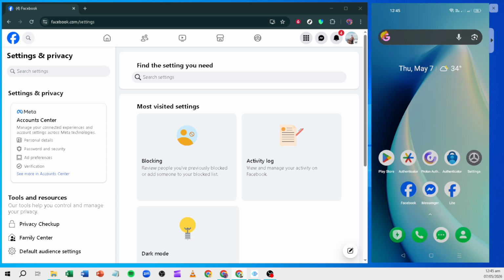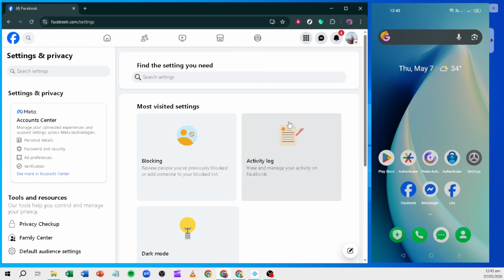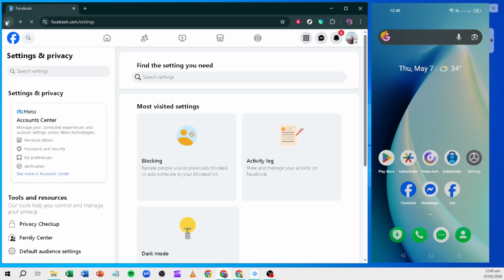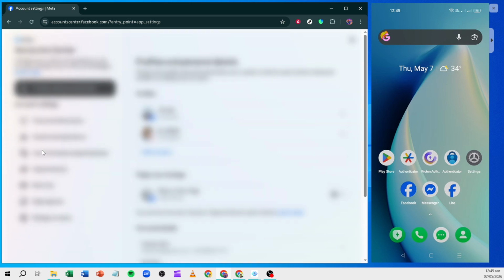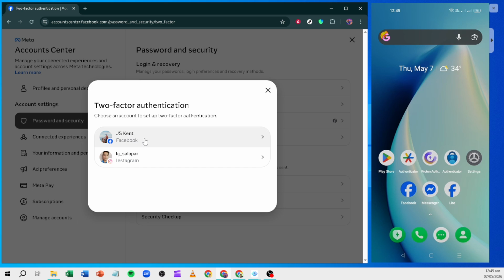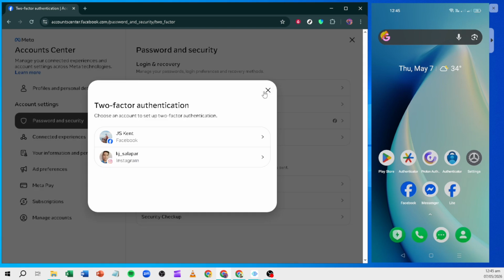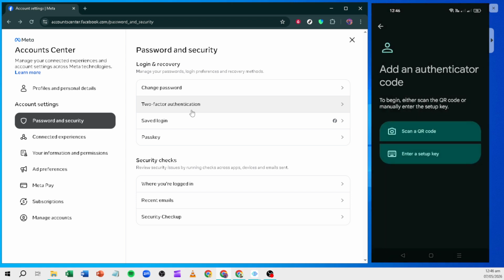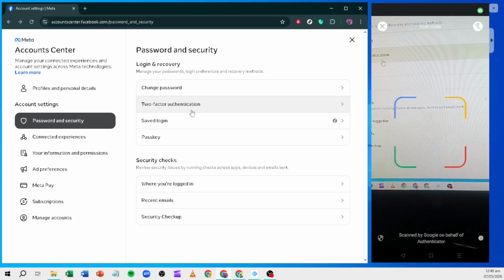How to Set Up Google Authenticator for Facebook [2026 Guide]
In today's video we cover: How to Set Up Google Authenticator for Facebook, Google Authenticator Facebook, Facebook two factor authentication, Facebook 2FA setup, Facebook security tutorial, how to enable 2FA on Facebook, Google Authenticator app, Facebook login security, Facebook authentication app, Facebook account protection, Facebook security settings, two-factor authentication Facebook 2026, Facebook verification code setup, secure Facebook account, how to use Google Authenticator, Facebook Authenticator setup, Google Authenticator tutorial, setup Facebook 2 step verification, Google Authenticator for beginners, Google Authenticator Facebook login, googlr authenticator, google authentificator, facebok 2FA, facebook authenticator app